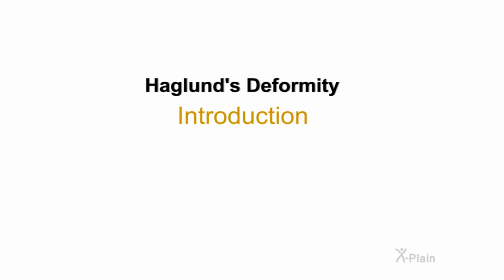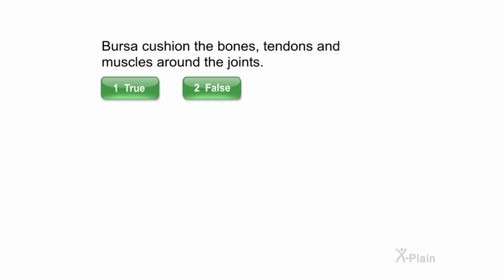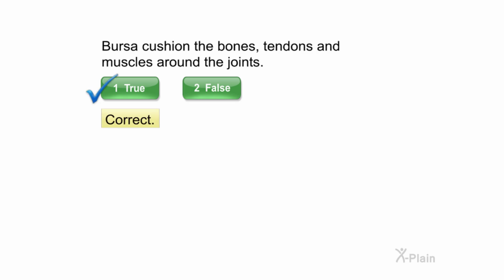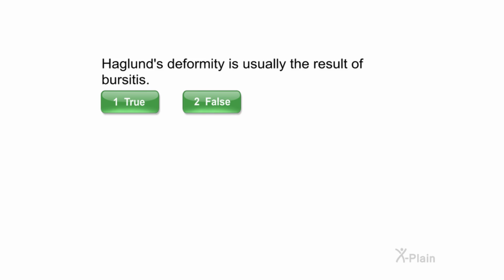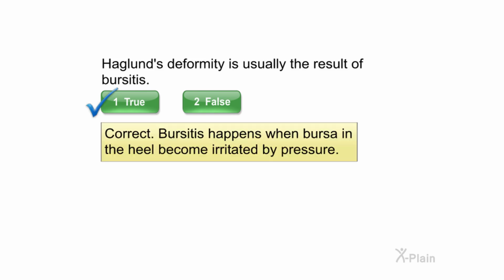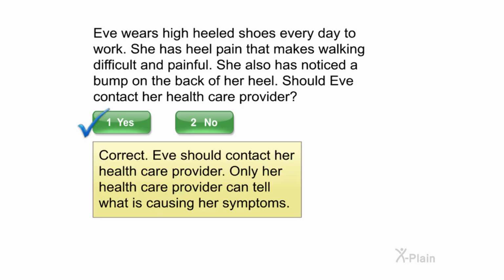Haglund's Deformity - Quiz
This quiz is for the educational video Haglund's Deformity.

po170102 Haglund's Deformity